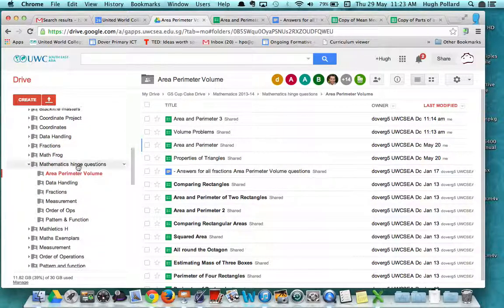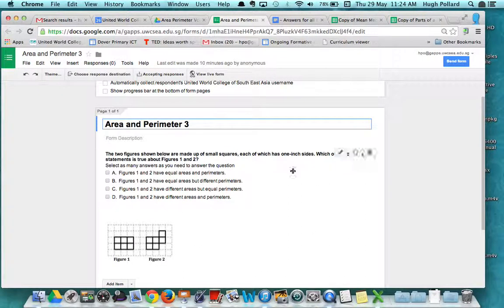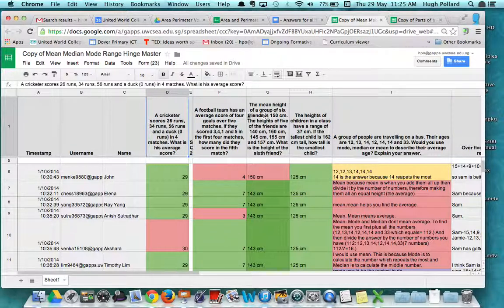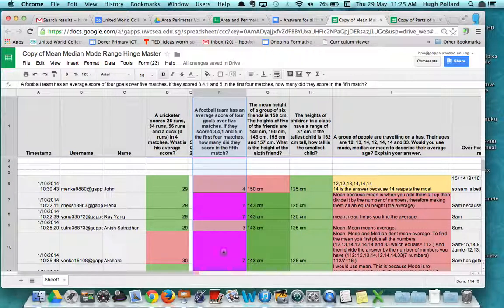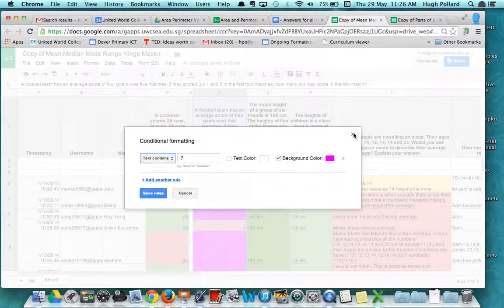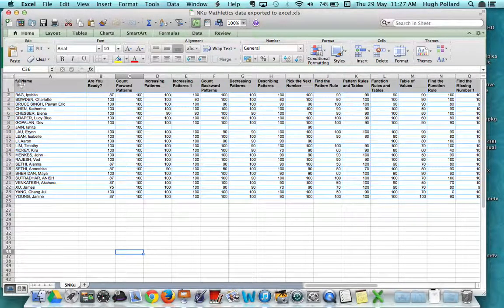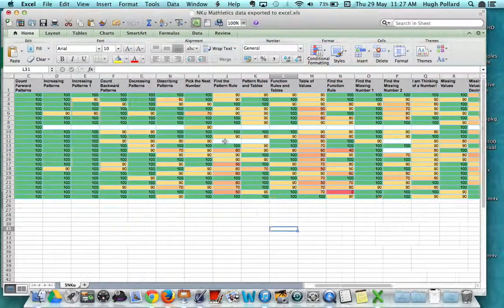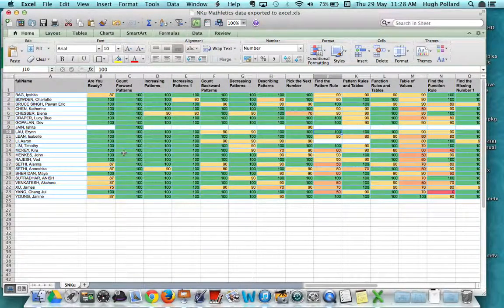Maths hinge questions in Google forms - HPo